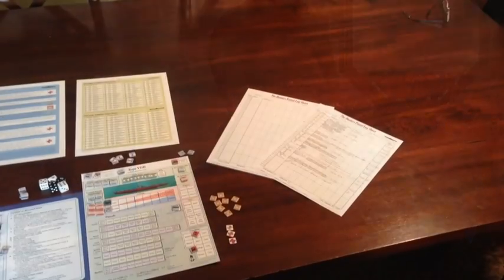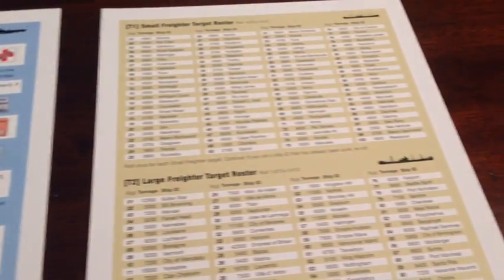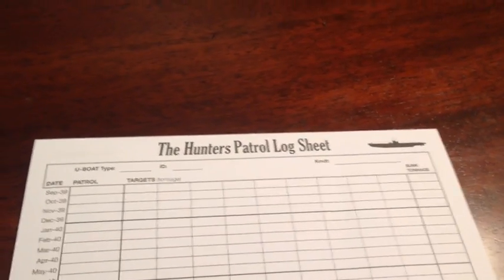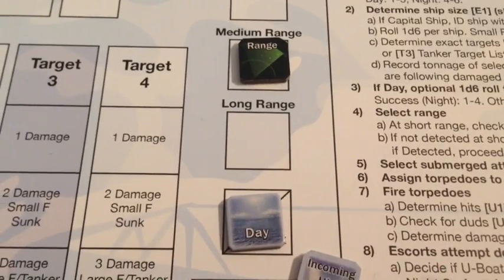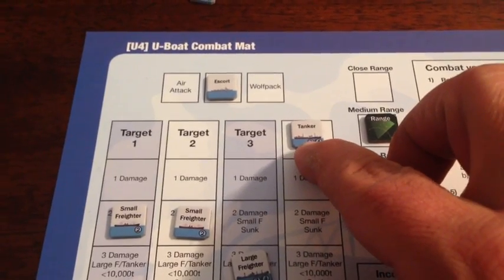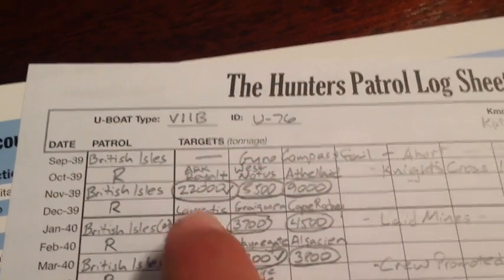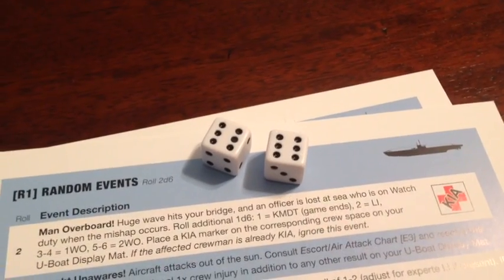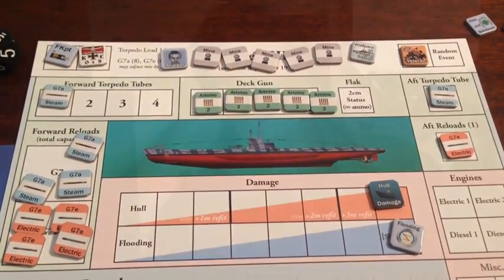The Hunters: German U-Boats At War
Published by Consimpress
Designed by Gregory M. Smith